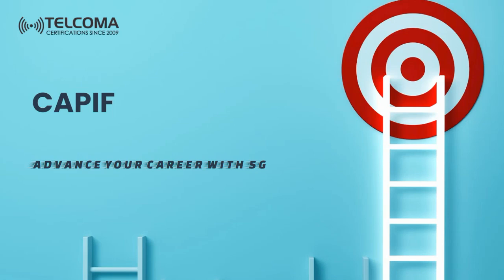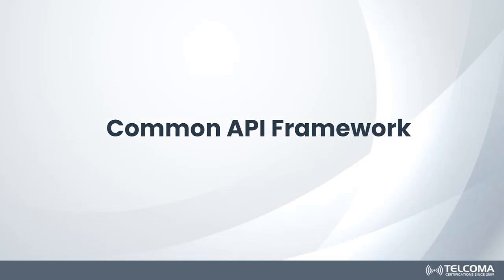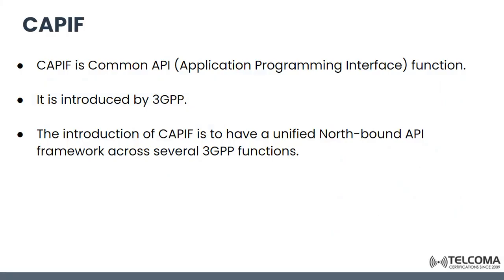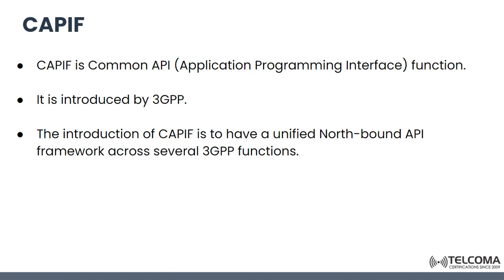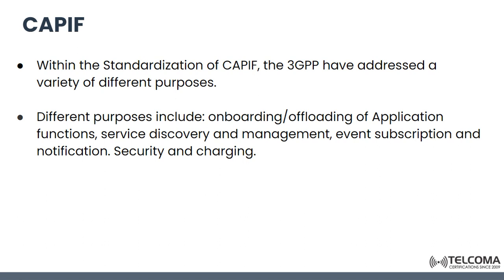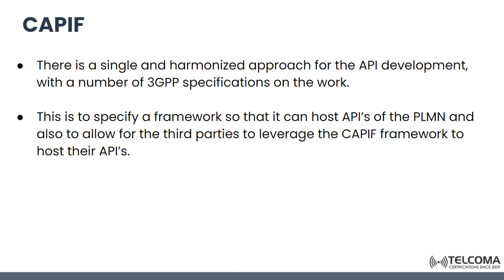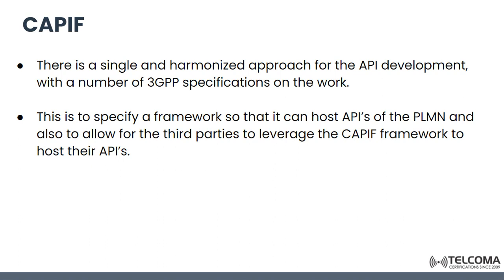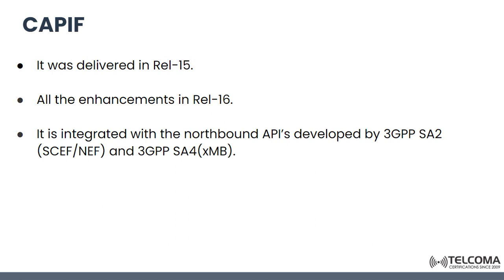CAPIF Introduction Common API Framework (CAPIF)